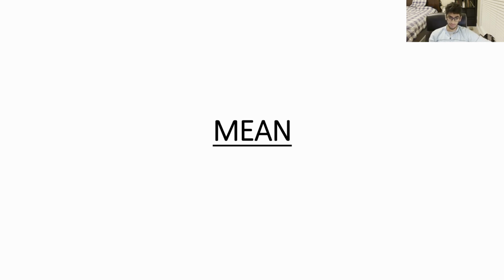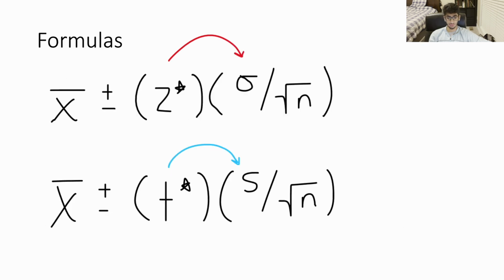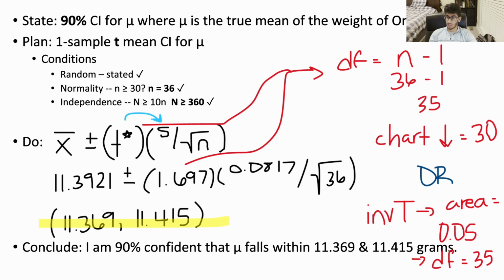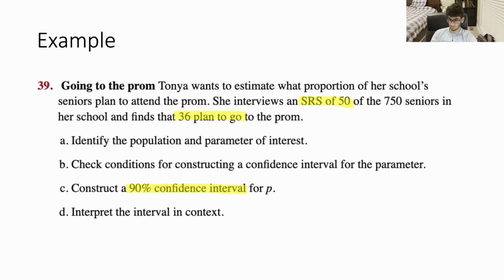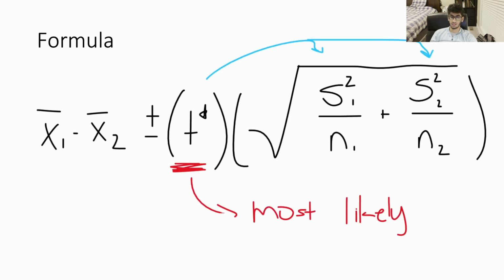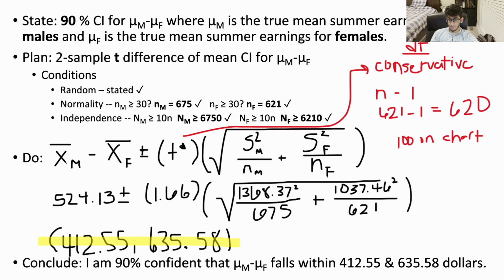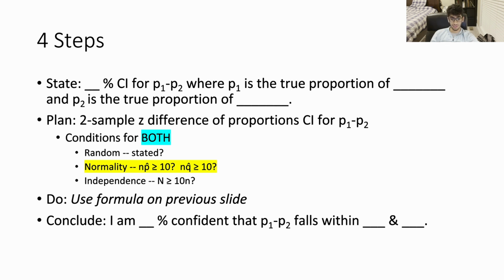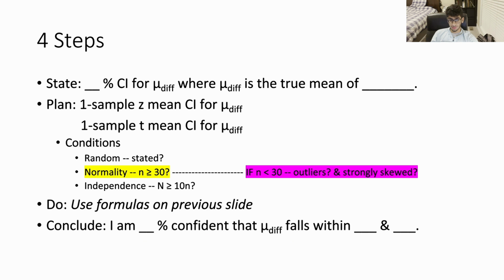AP Statistics - Chapters 8 & 10 REVIEW | Confidence Intervals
This video will cover:
1) Mean
2) Proportion
3) Difference of Means
4) Difference of Proportions
5) Matched Pairs

Each topic will have a deep walkthrough on how to solve a specific problem and the four steps needed within each problem.